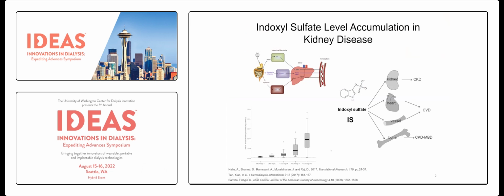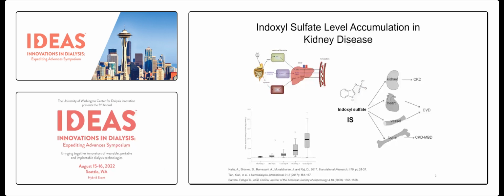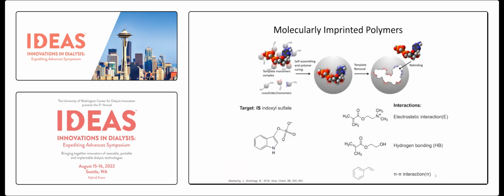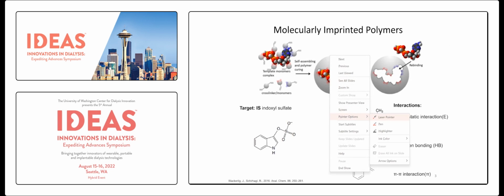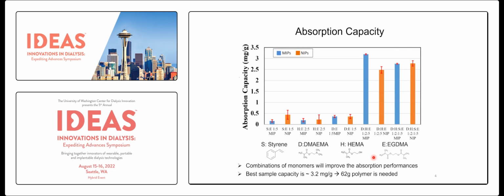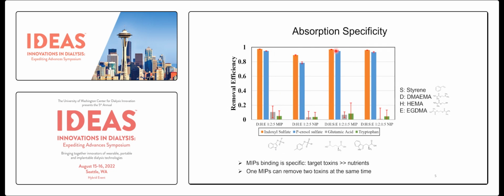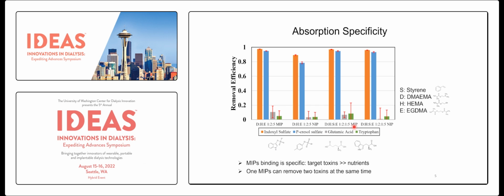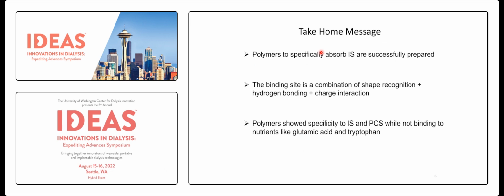General Presentation - “Smart Sorbents: Molecularly Imprinted Polymers for Indoxyl Sulfate”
Presented by: Runbang Tang, PhD, Molecular Engineering & Sciences Institute, Center for Dialysis Innovation, University of Washington